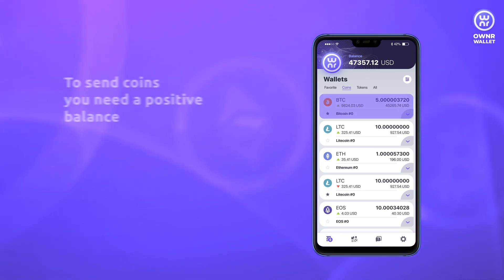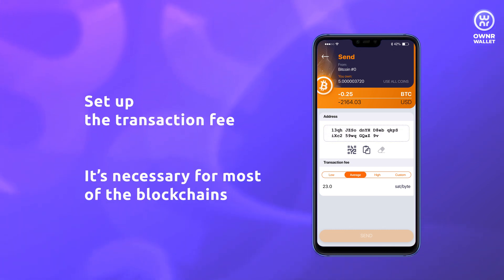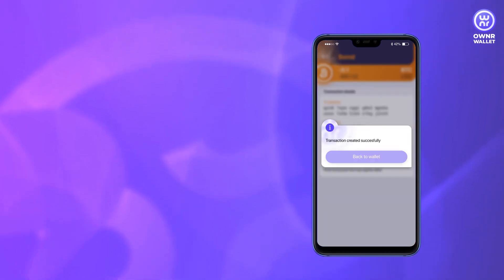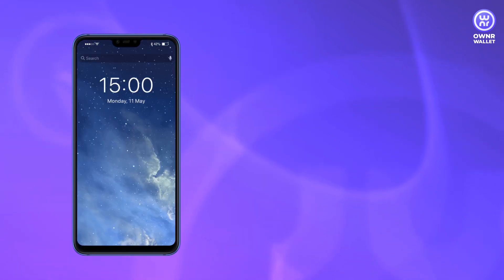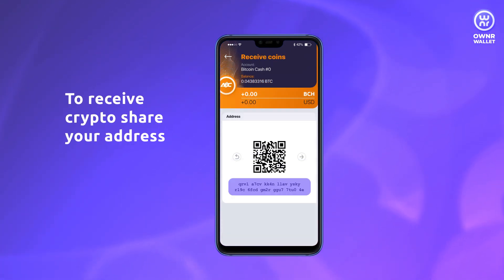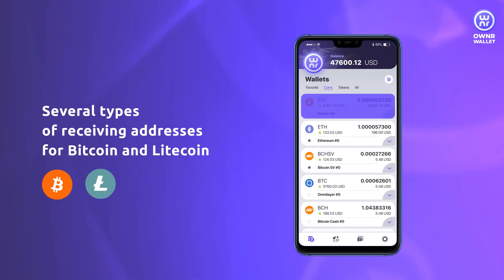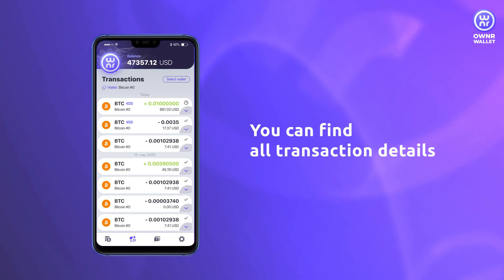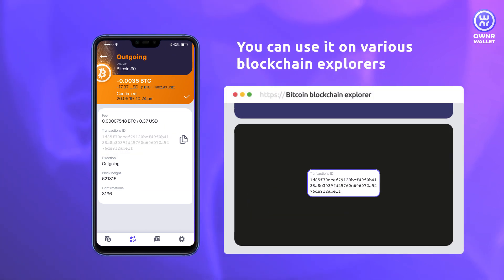Sending and receiving cryptocurrencies with OWNR WALLET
Watch the video guide about how to send and receive cryptocurrencies using OWNR wallet.
You will learn:
✅ How to send crypto coins and tokens
✅ How to set up transaction fees
✅ How to receive crypto coins and tokens
✅ What types of receiving address are supported in OWNR WALLET
✅ What transaction information you can find inside the app

OWNR is all-in-one multi-asset cryptowallet targeted at both professional traders and newbies, as well as businesses and developers.

Buy, send, receive, exchange and purchase crypto in a few clicks. Only you control access and assets.

Purchase available in mobile and desktop applications, as well as on the
Visa, Mastercard, Union Pay and SEPA transfers are accepted.
You can also sell crypto using SEPA transfers.